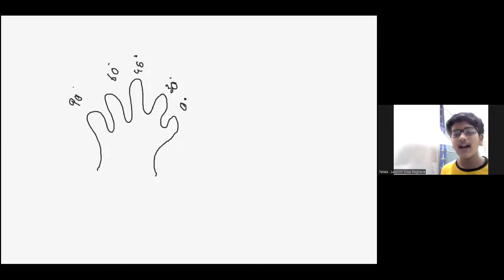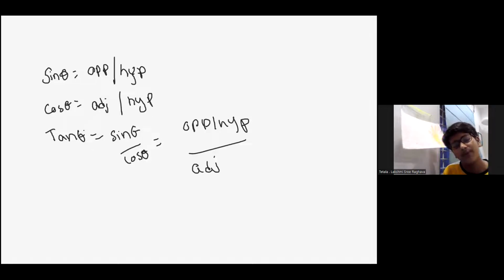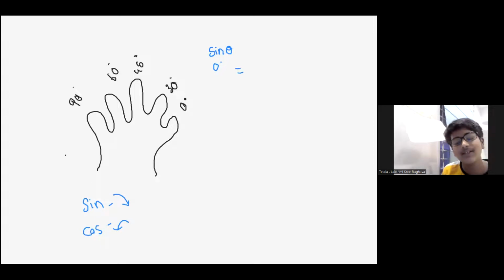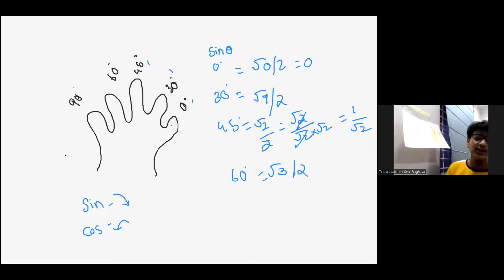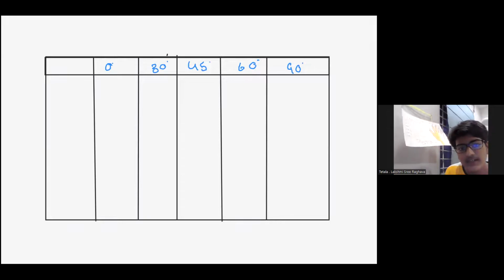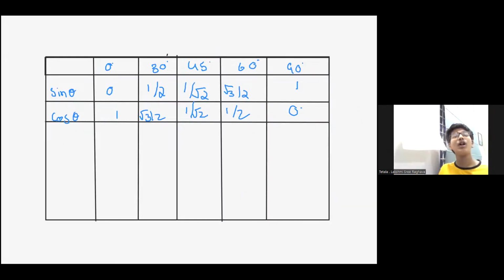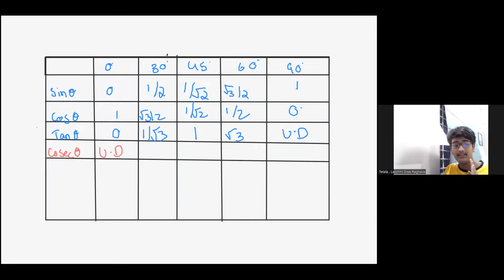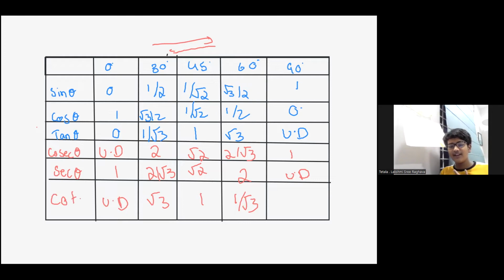EASY WAY TO LEARN TRIGNOMETRIC TABLE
EASY AND BEST WAY TO LEARN TRIGNOMETRY